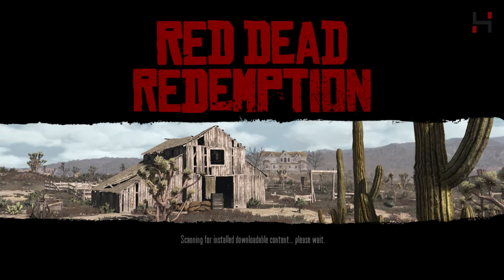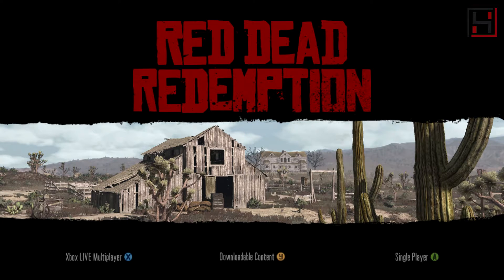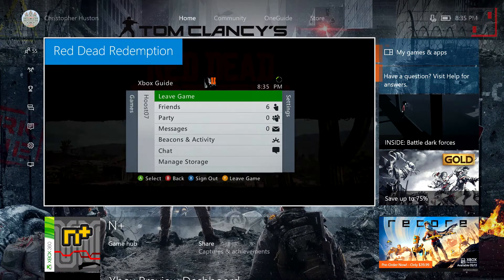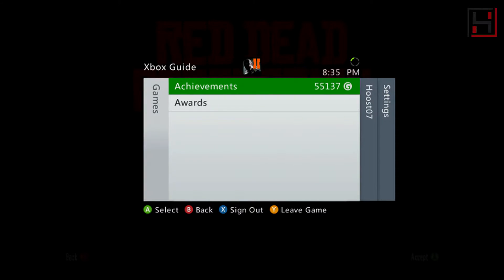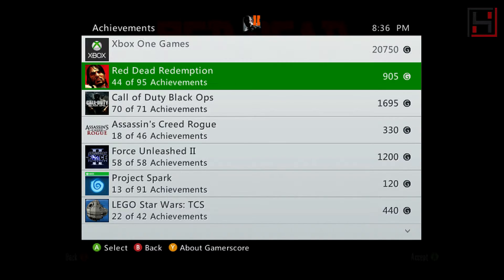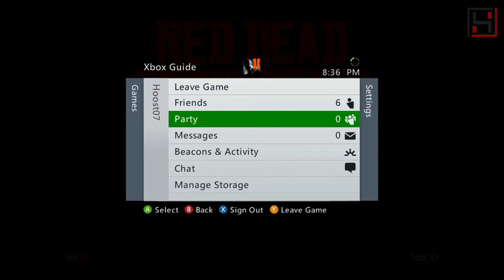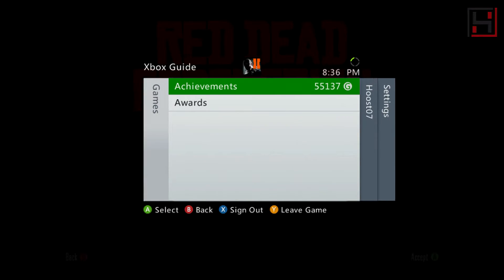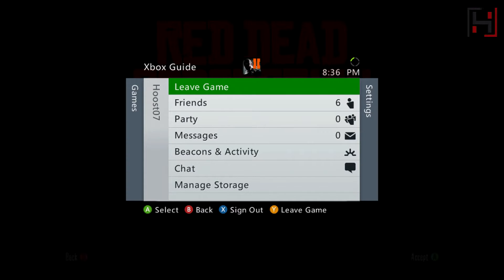Access Xbox 360 Menu, Party, and Achievements on Xbox One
Quick helpful tip to tell you how you can access the Xbox 360 when you are playing a backwards compatible game on the Xbox One. To do this press the start and select button at the same time.

This will allow you to see the settings menu, achievements, awards, beacons, party, etc.